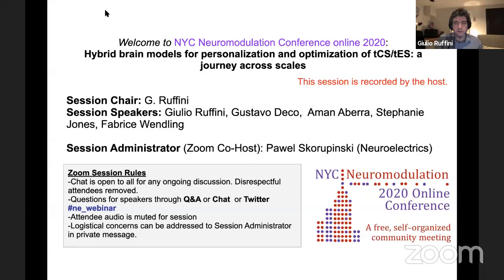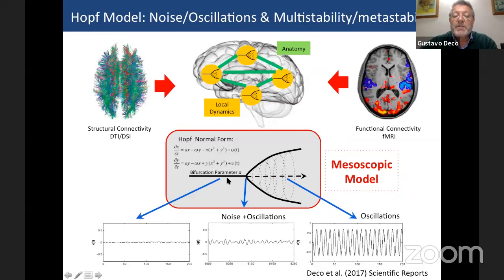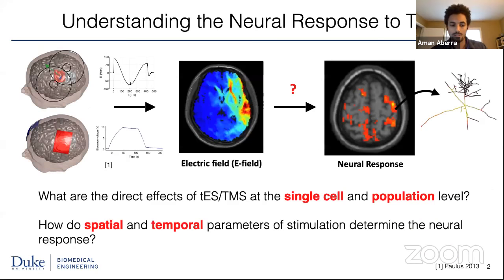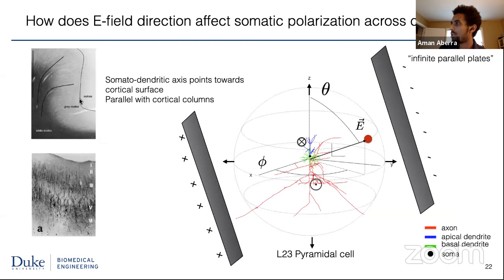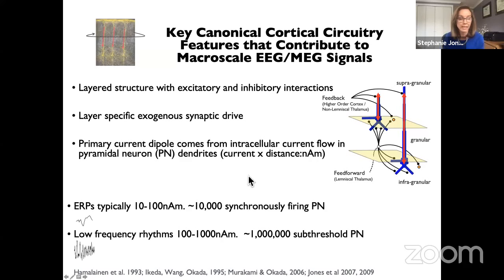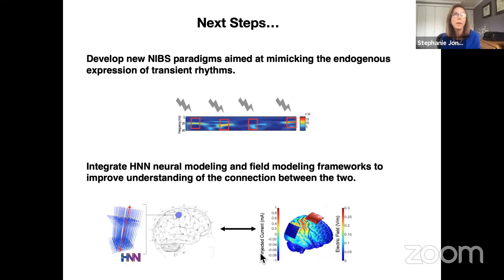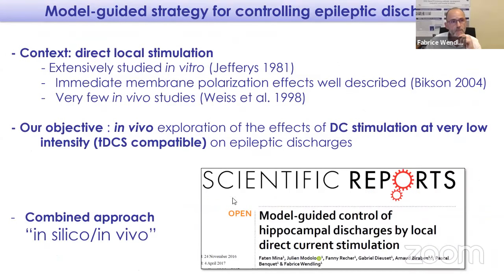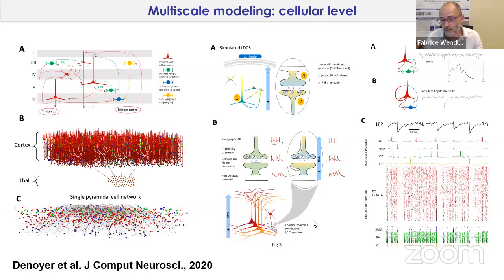Hybrid brain models for personalization and optimization of tCS/tES: a journey across scales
In the next decades, computational models of the brain will play a key role in the personalization of therapies, reducing uncertainty in clinical trials by reflecting individual biophysical and physiological characteristics. the next generation of models should combine passive physical properties with more sophisticated representations of the physiological effects of tCS, both concurrent and long term. Such computational hybrid approaches providing links with measures obtained from fMRI, EEG or TMS will enable the creation of personalized models and guide the optimization of protocols..